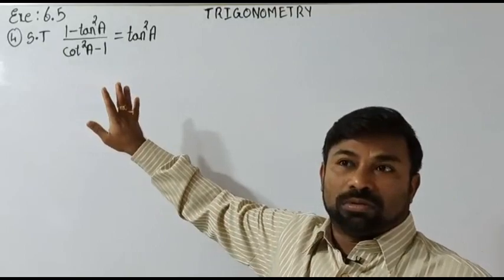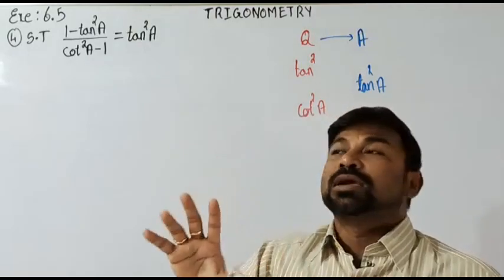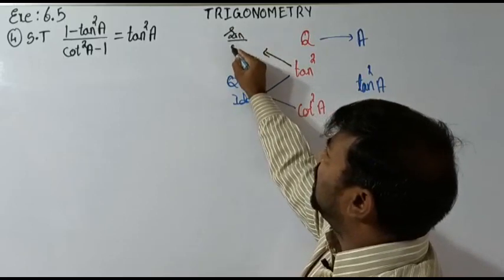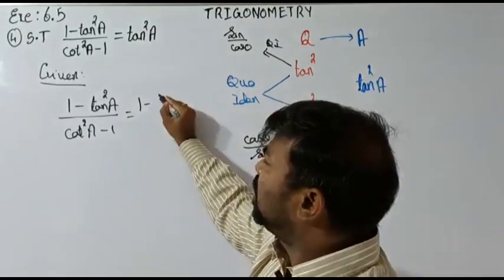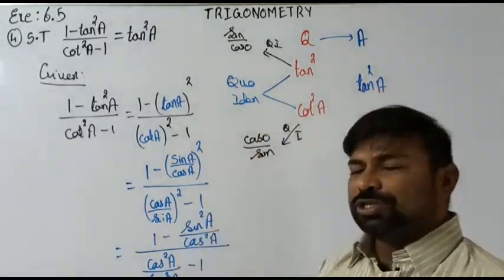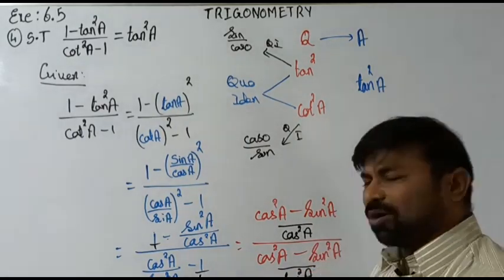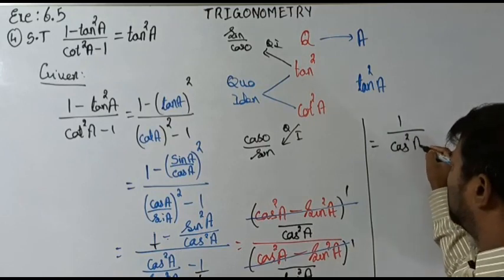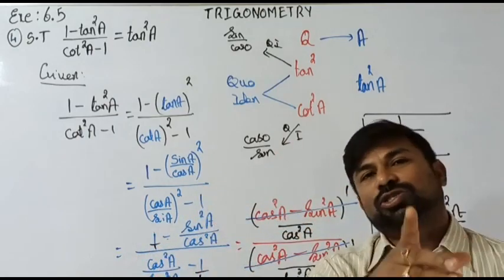TRIGONOMETRY_GRADE 10_11.4 EXE_4TH SUM SHOW THAT 1-tan2@/cot2@=tan2@|CH.MARUTHI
TRIGONOMETRY_GRADE 10_11.4 EXE_4TH SUM                         SHOW THAT 1-tan2@/cot2@=tan2@